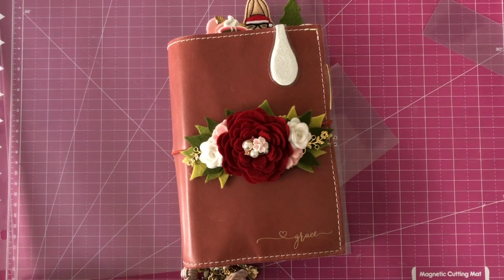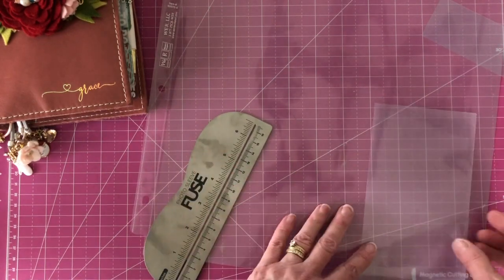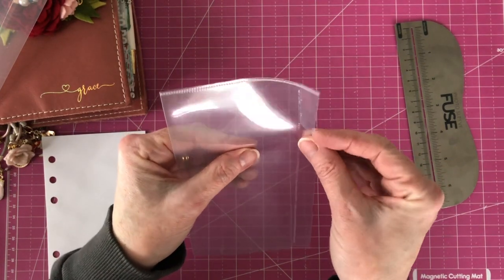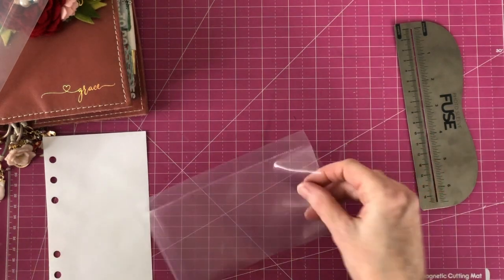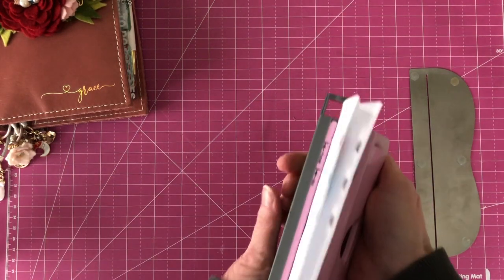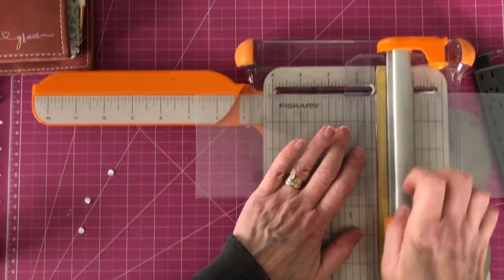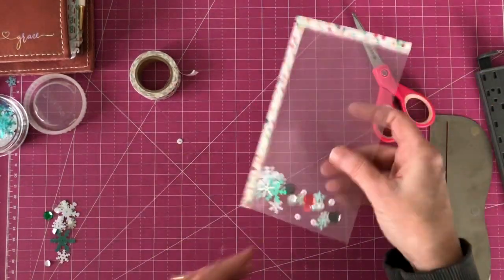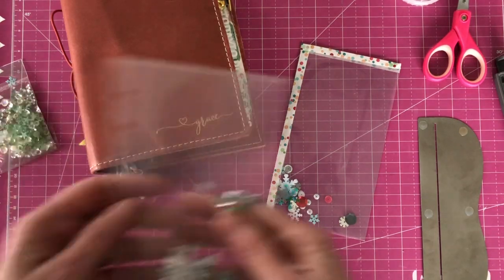Easy Shaker Box Dashboard Tutorial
This is an easy shaker box dashboard tutorial featuring the fuse tool and Cocoa Daisy's December Planning Kit Snow Globe.

Here is the link to Jennifer Crowder Miller's video for making the laminated pocket for Simon